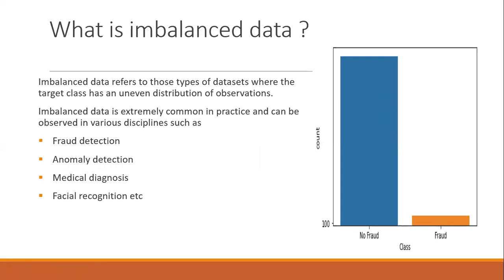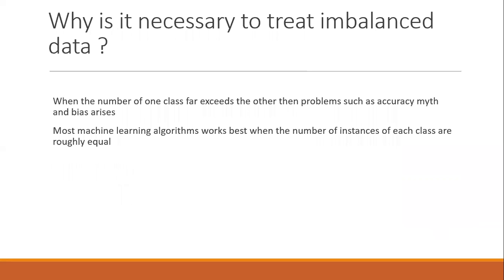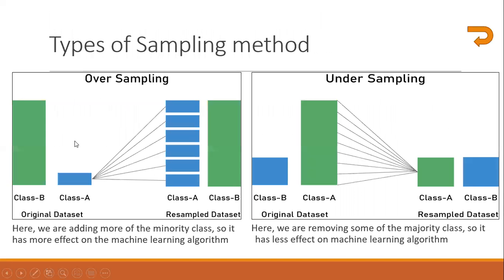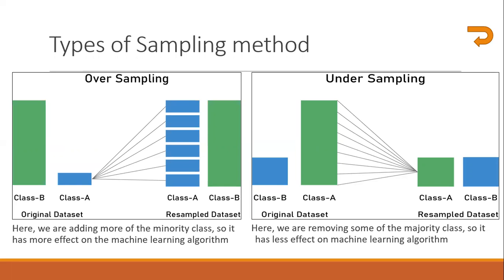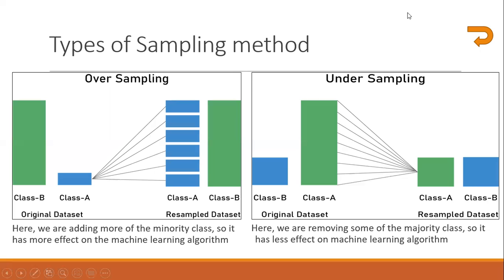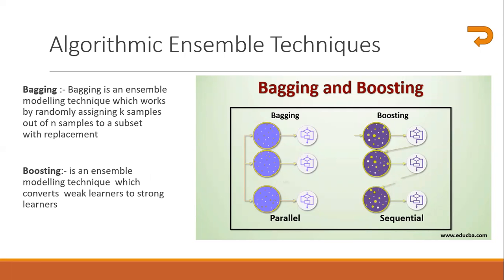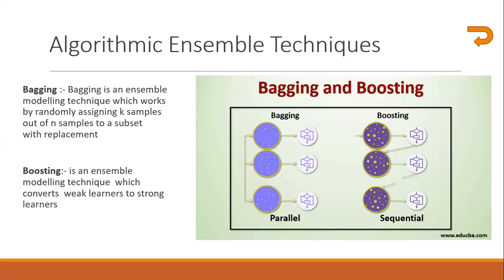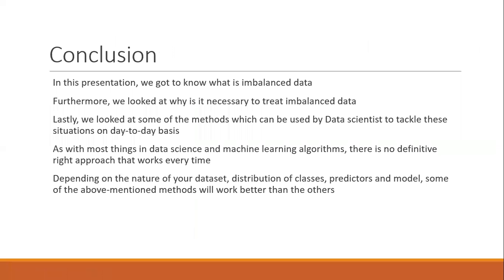Imabalanced Data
This video provides insights on how to treat the problem of imbalanced data in data science.